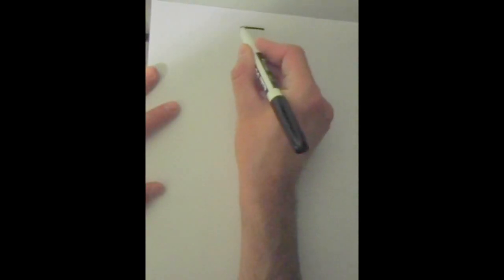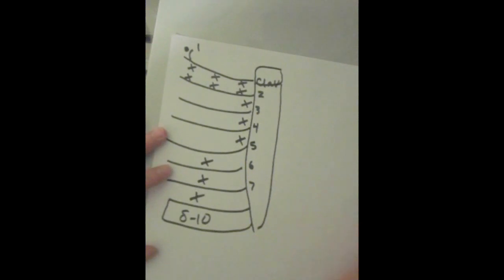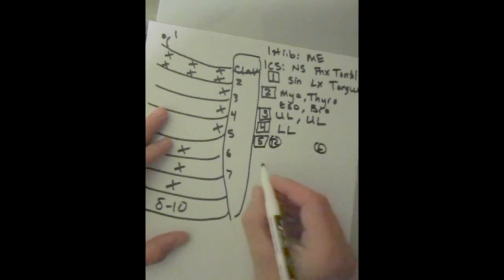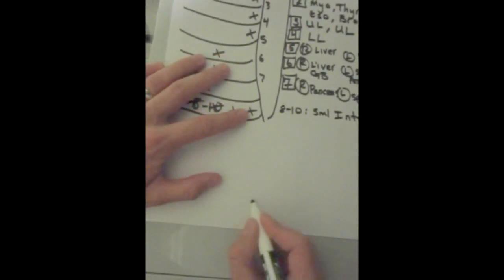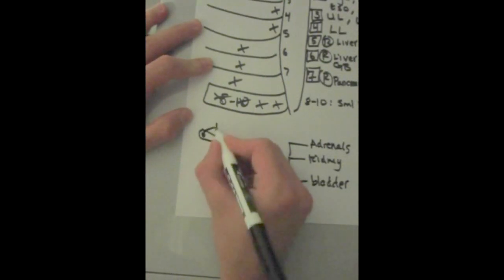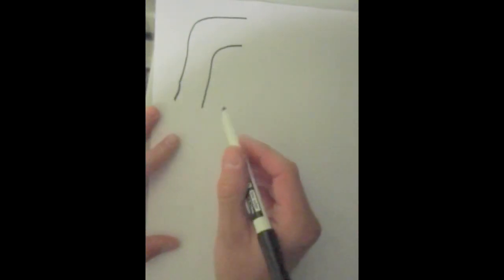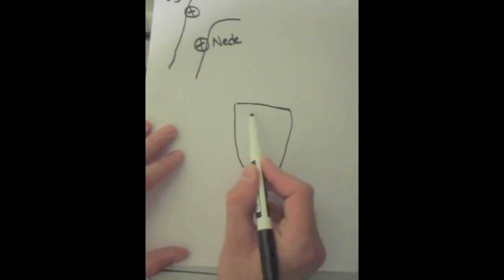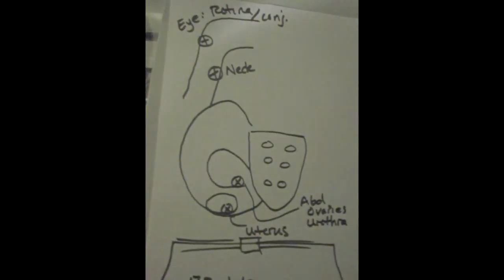Chapman's Points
COMLEX Review